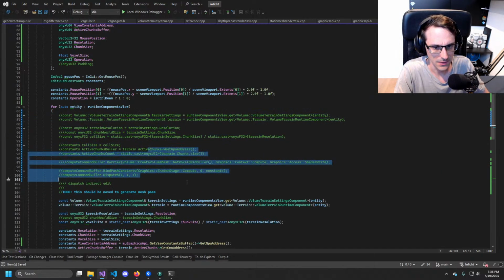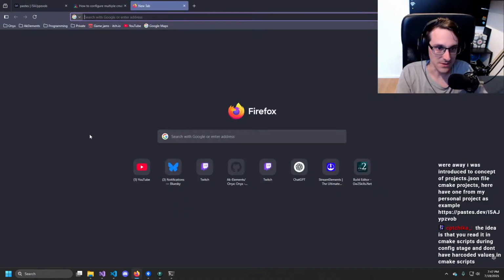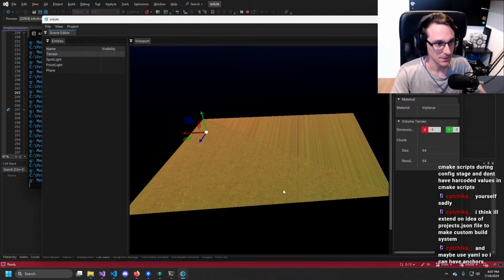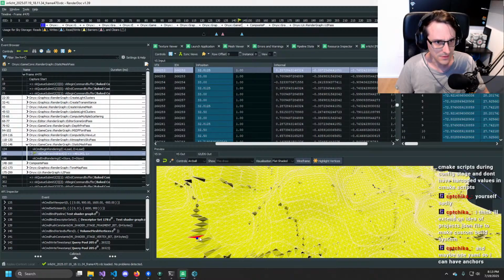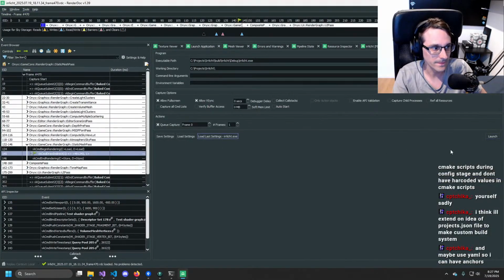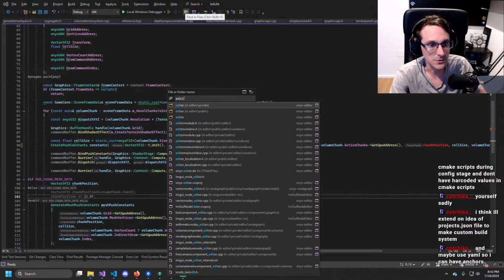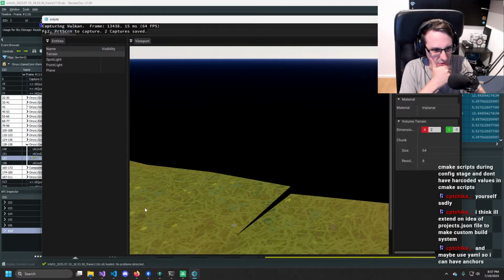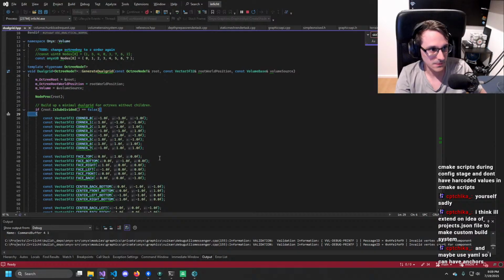Fixing terrain edit and adding more brushes - Onyx Engine